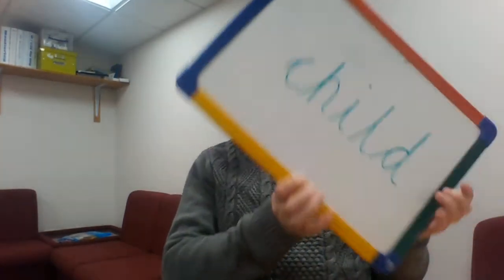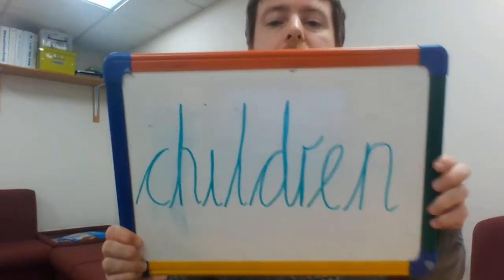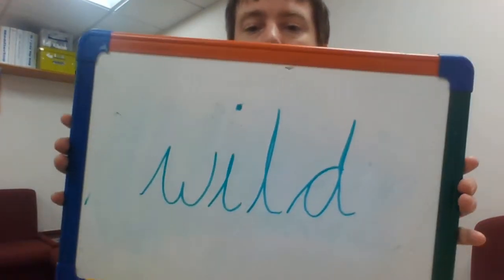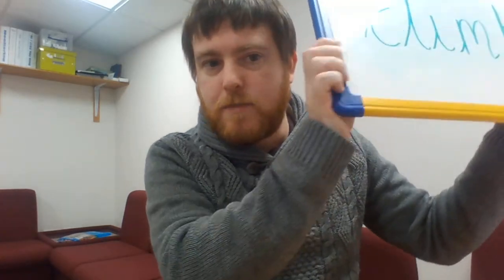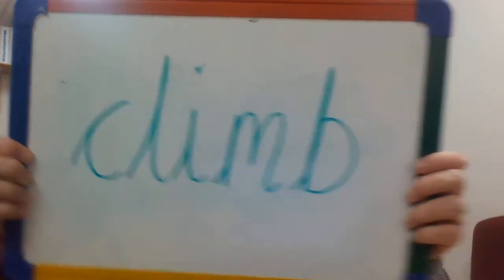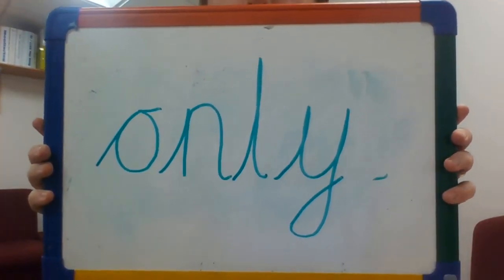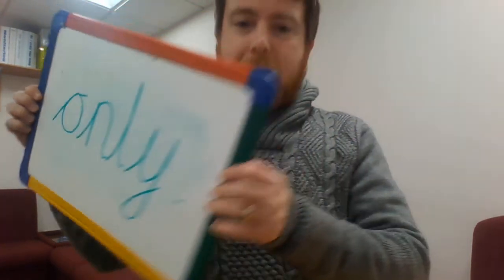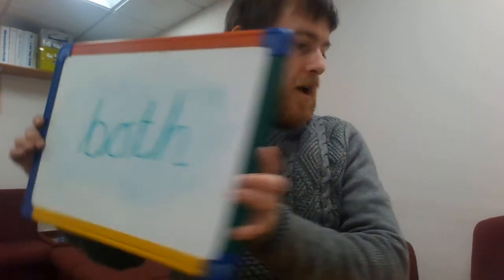Key Stage One - Spelling Common Exception Words 2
Remember, you can pause the video at any time to give you more reading or writing time!